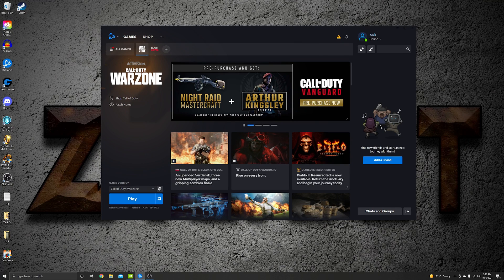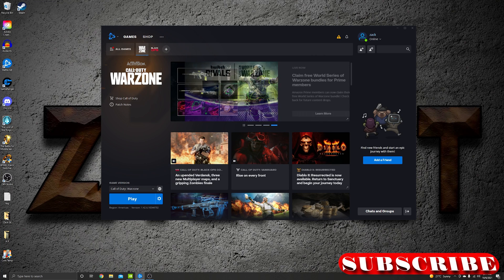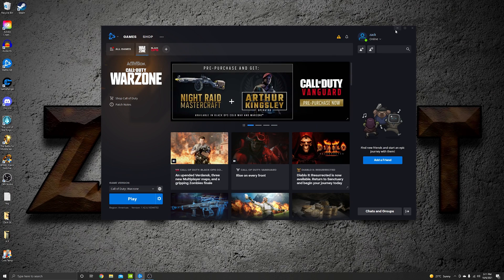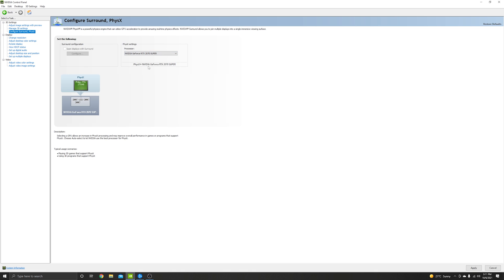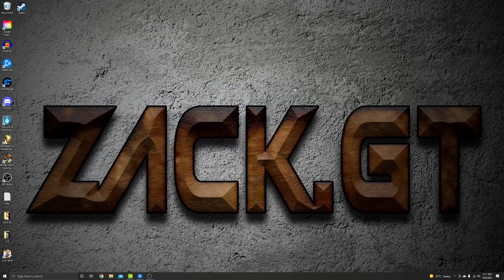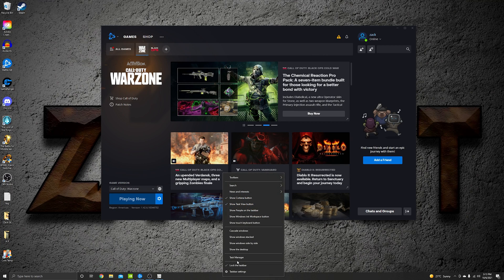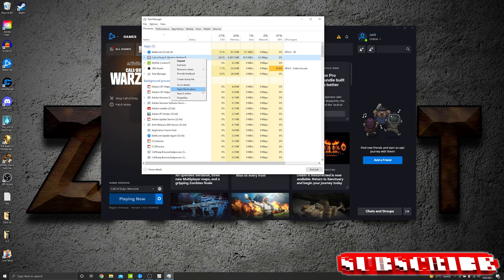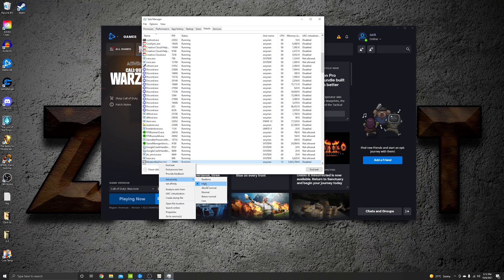Warzone How To Fix Game CRASH On PC BattleNet callofduty warzone 2021 october new seasson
how to fix crash games on pc